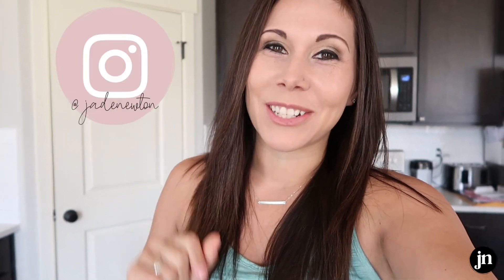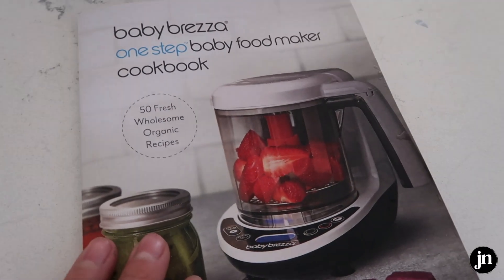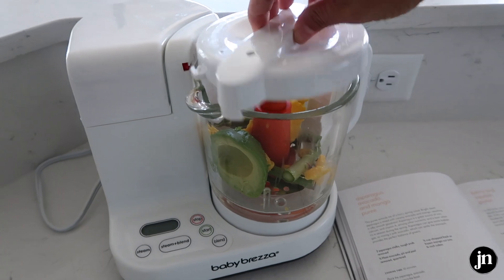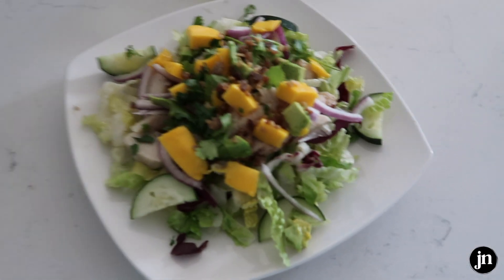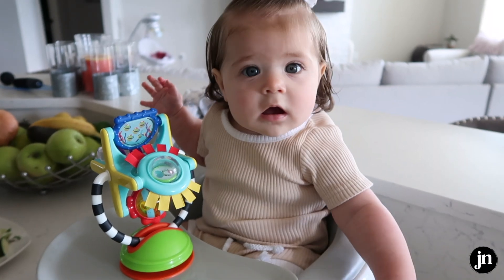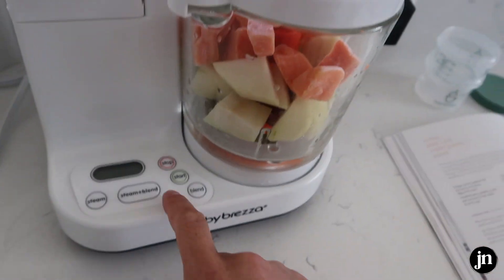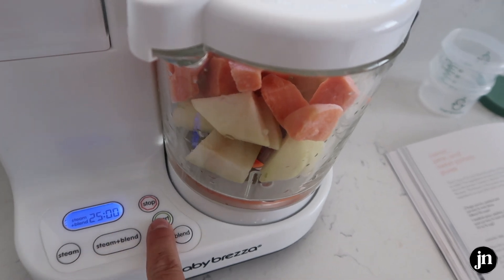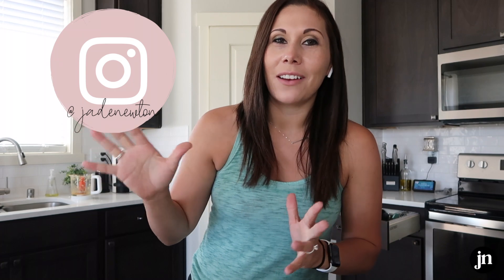Homemade Baby Food and how I easily prep it | Jade Newton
I always dreamed of being able to have the time to make my baby good clean baby food and now that I get to work 100% from home I am doing exactly that!! Watch this video to learn how I easily make my baby food!!!

 ♡ PRODUCTS I USE DAILY AND LOVE ♡
Superfood samples: